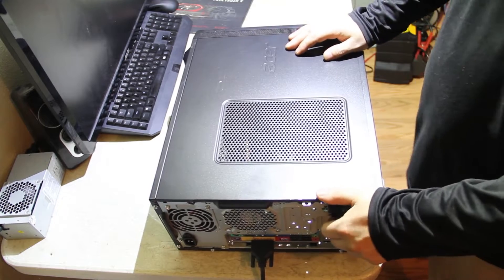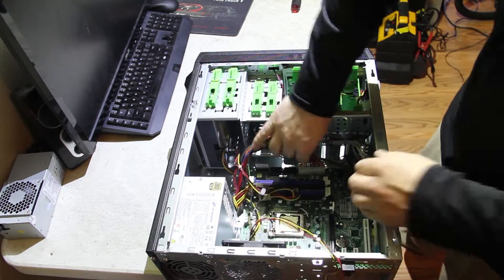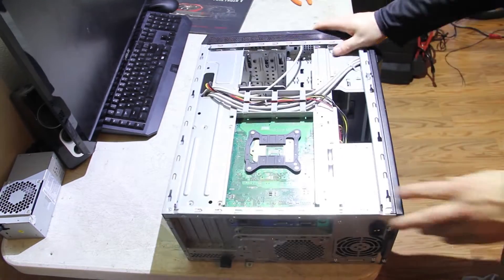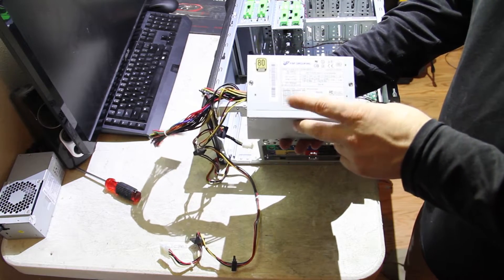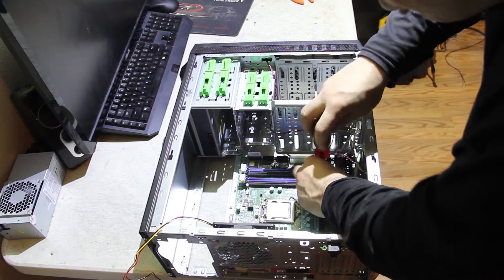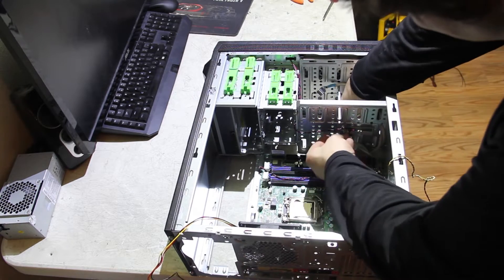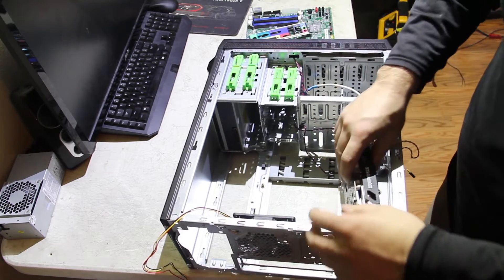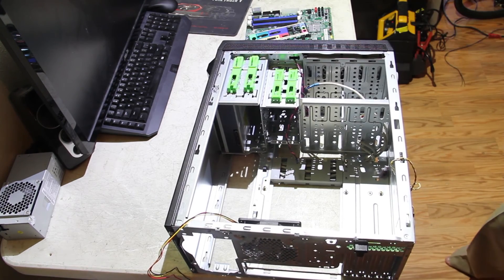Acer Veriton M4 Teardown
Teardown and upgrade/feature info for the Acer Veriton M4